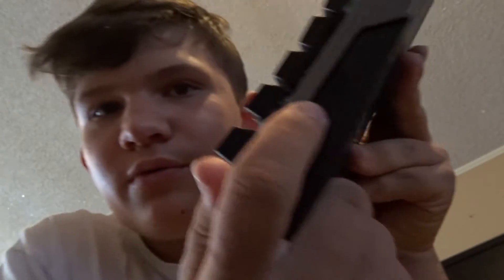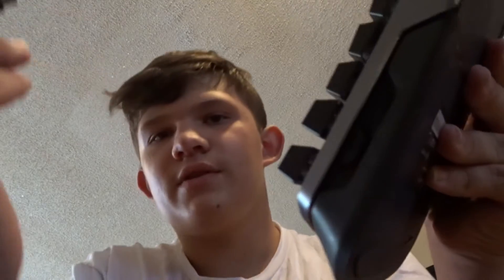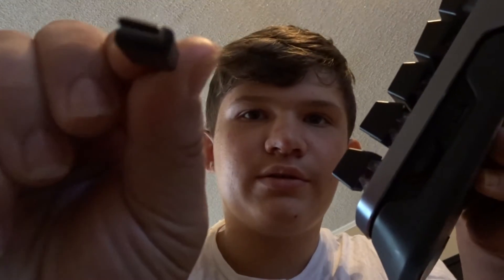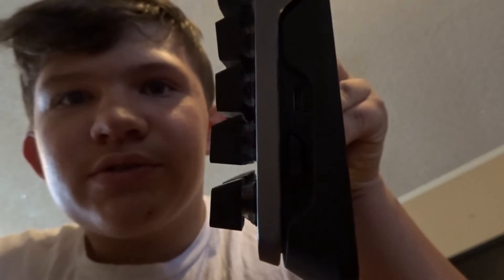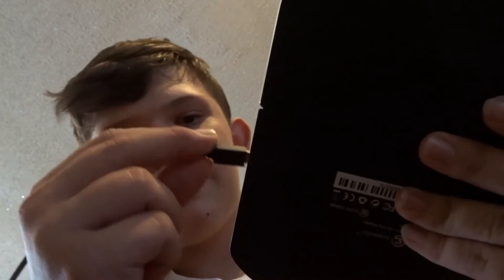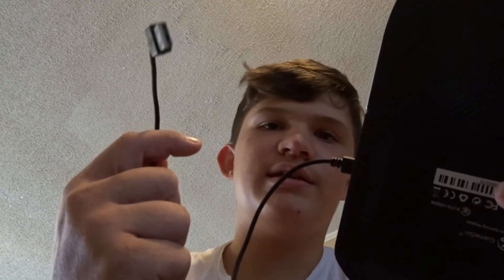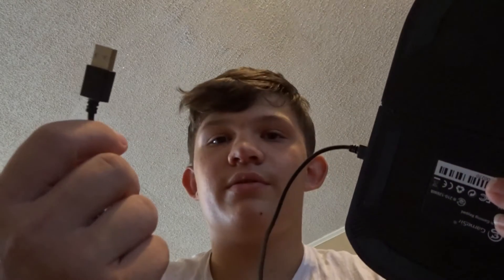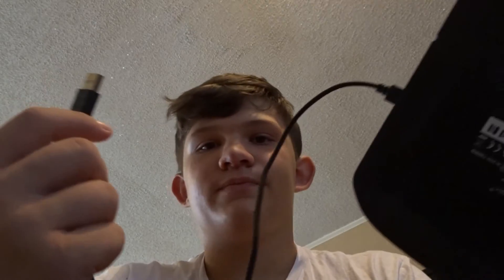how to plug in the game sir vx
this ih how to plug in the game sir vx because i didnt think to put it in the last video.